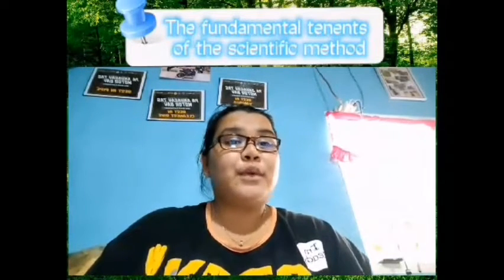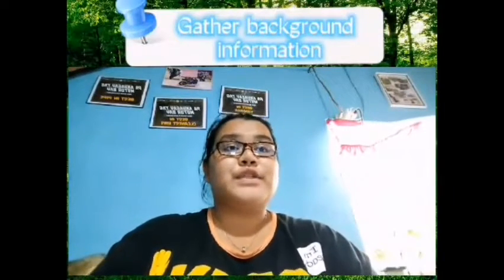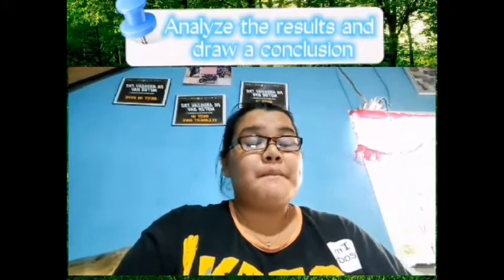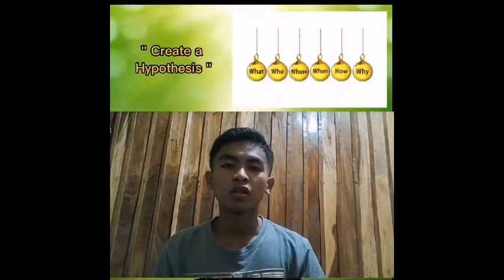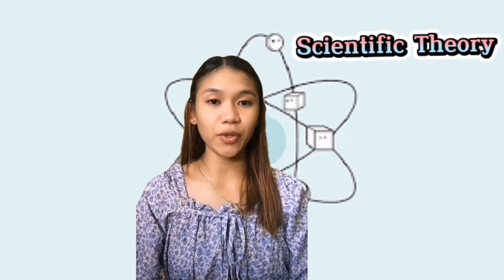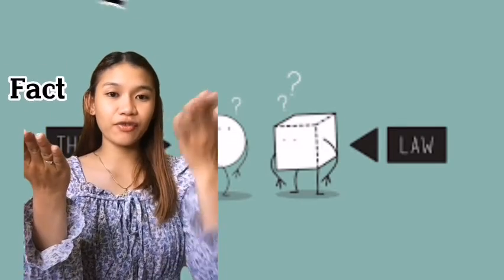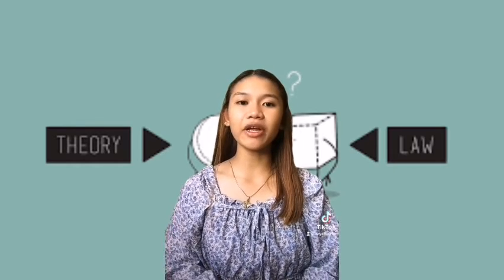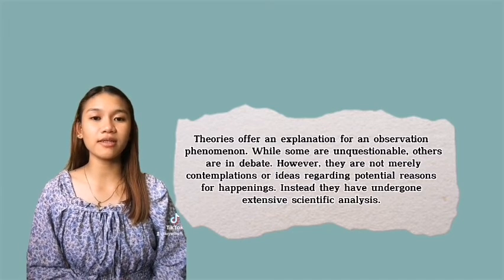Oral Performance in Botany (CAF2) by Group 3 Section: C